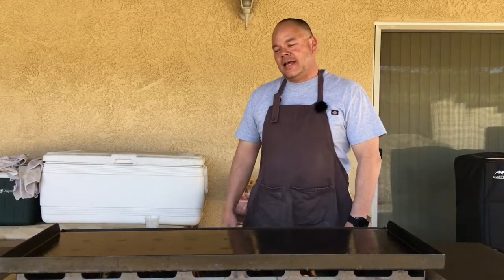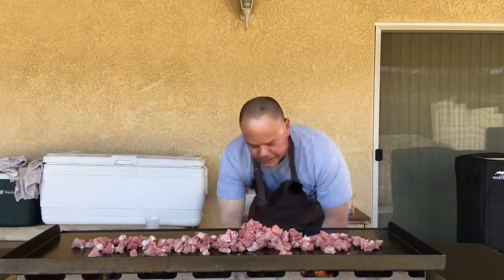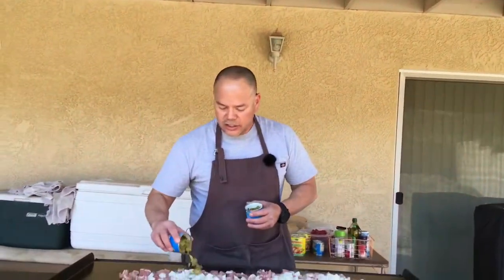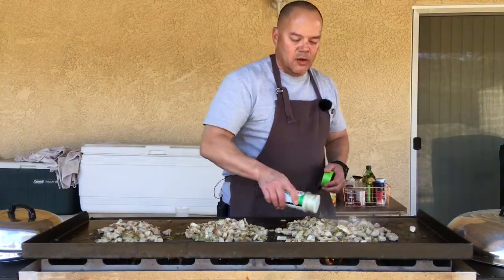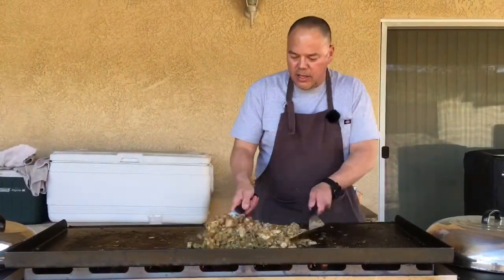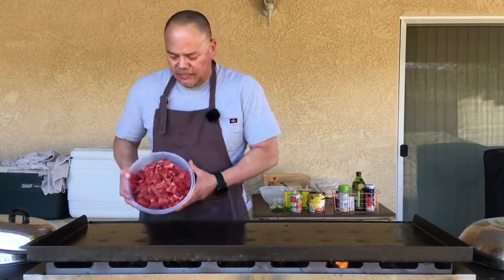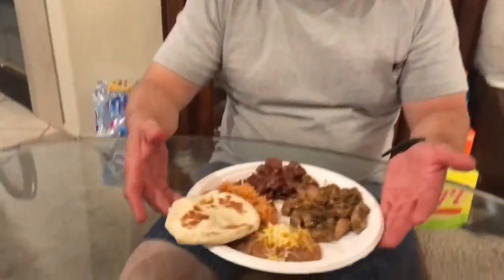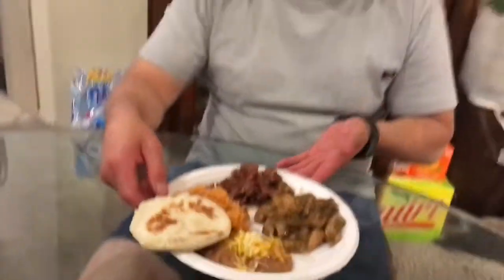Camp Chef Flat Top Grilling - Chile Verde with Pork and Homemade Tortillas.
Flat Top Grilling on the Camp Chef.